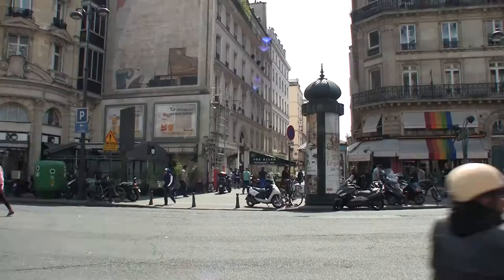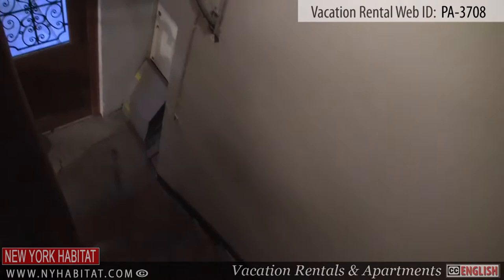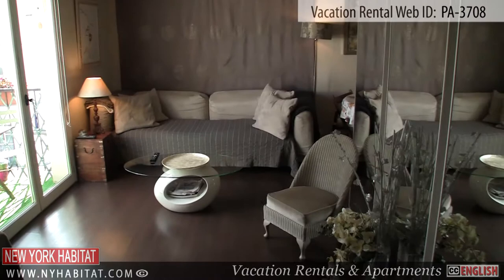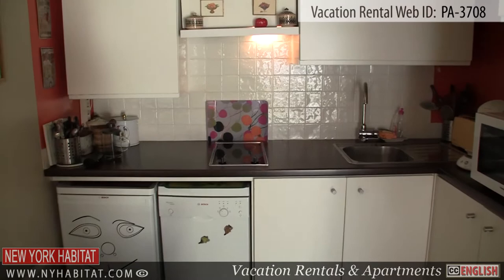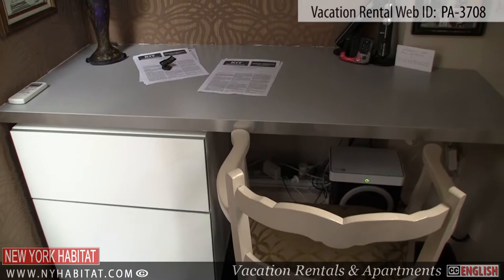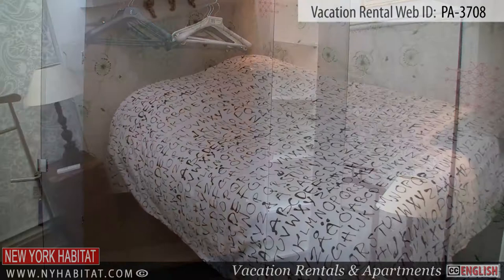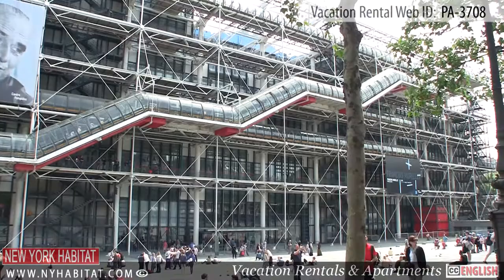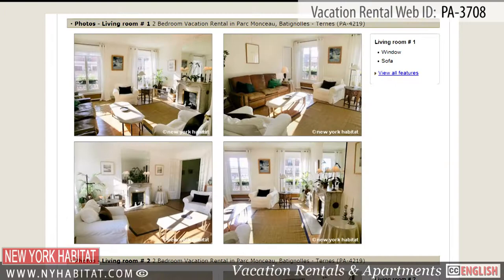Video Tour of a 1-Bedroom Vacation Rental in Le Marais, Paris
Hello and welcome to another New York Habitat vacation rental video tour! Today we take you to a bohemian-inspired one bedroom duplex loft-style apartment in the swanky Le Marais neighborhood of Paris. For a more in-depth look at this apartment,

The one-bedroom duplex loft apartment extends approximately 42sqm (452sqft) on the top floor of a 4-story (considered 5-story in U.S.) walk-up 19th century building protected by a coded security system. A private balcony just outside the living room boasts potted greenery and a small table.

Dark hardwood floors and sloped ceilings make up the interior of the home. The environment embraces a laid-back, bohemian vibe for a truly relaxing and welcoming home-away-from-home! Decorating the space are potted plants, unique artwork hanging from the walls and an upright piano for the musically inclined! Amenities include a flat-screen television with cable, DVD player, laundry washing machine and a well-equipped kitchen with most essential cooking appliances and a dishwasher. There is a double bed in the bedroom.

Set in the 3rd arrondissement, this home in Le Marais sits among narrow streets reminiscent of the old days and architecture built in the Medieval and Renaissance-era. Once the artistic hub of Paris, it remains a popular destination for tourists and locals alike. Some attractions in the area include the Centre Georges Pompidou and National Museum of Modern Art, Notre Dame Cathedral and the Picasso Museum. Of course, don't just stay by your apartment -- tour the whole city by making use of the nearest metro stations, Filles du Calvaire and République!

To stay in the Paris for 30 days or longer, visit our furnished apartment rental

Thank you for joining us on our New York Habitat vacation rental video tour.